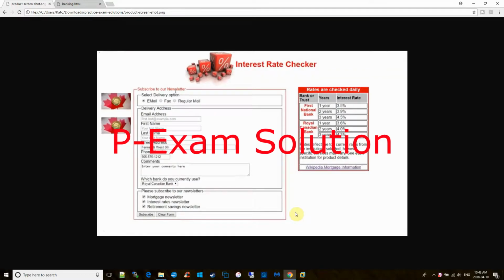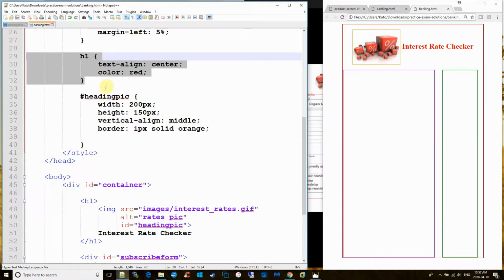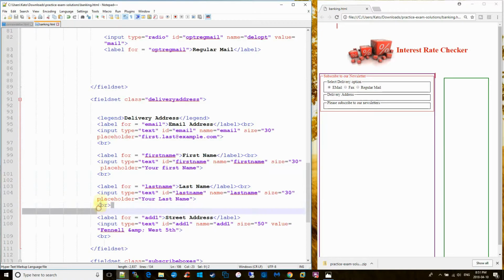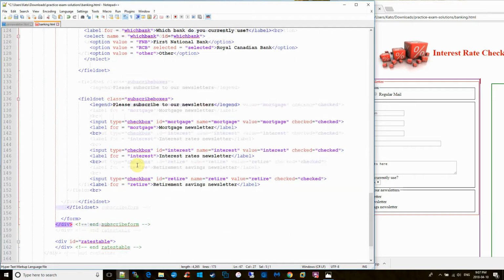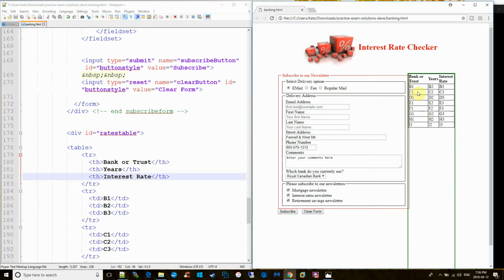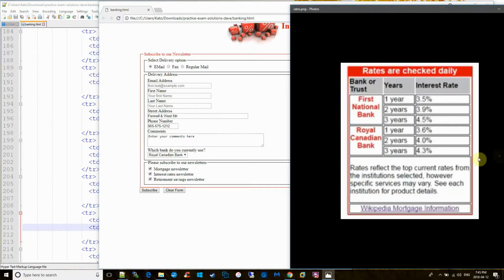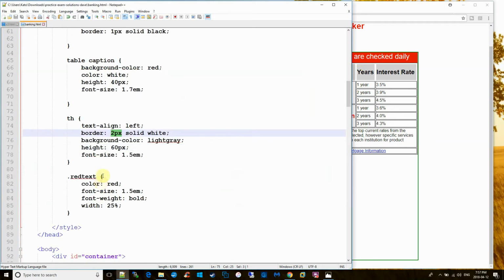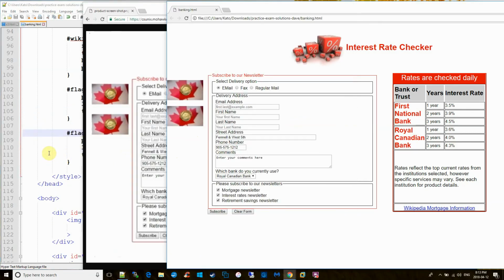HTML/CSS Practice Final Exam Solution